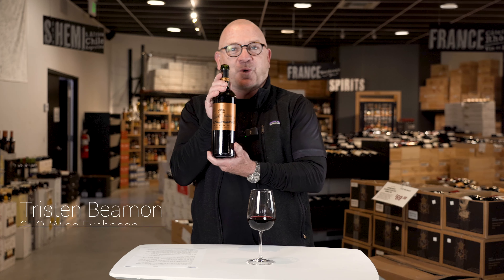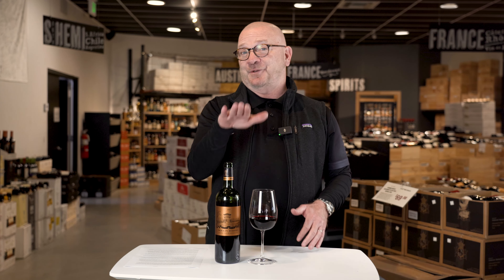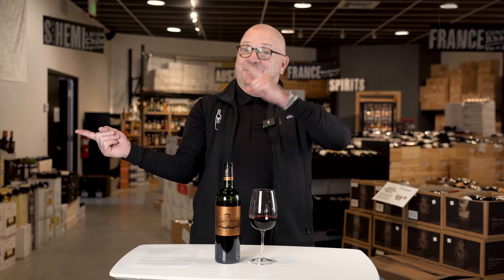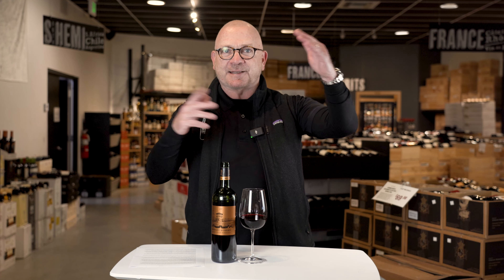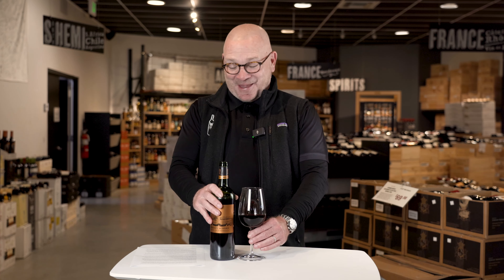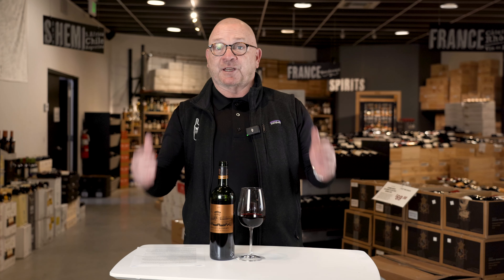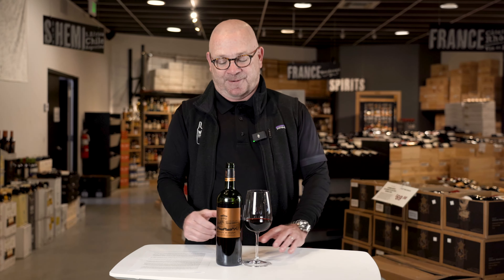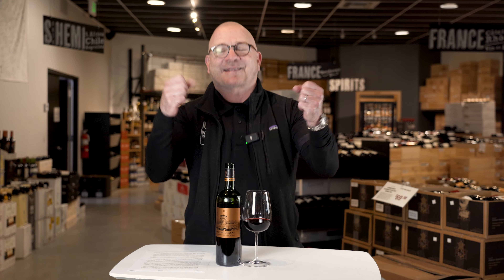Moulin d'Issan 2019